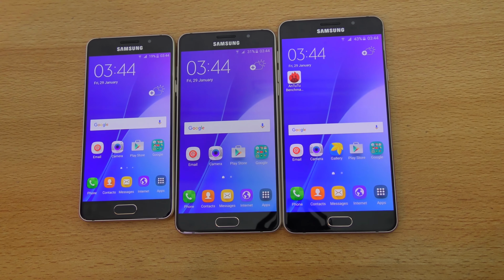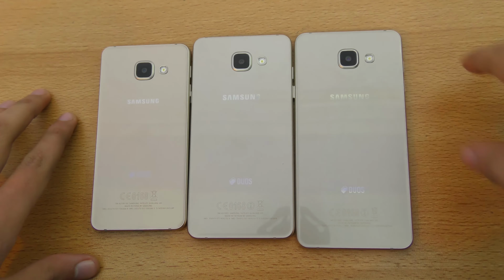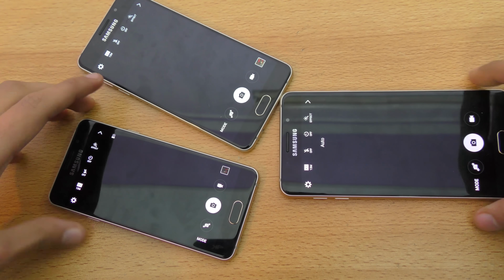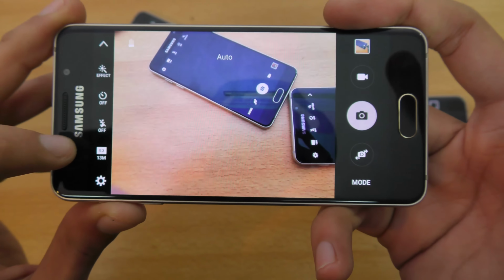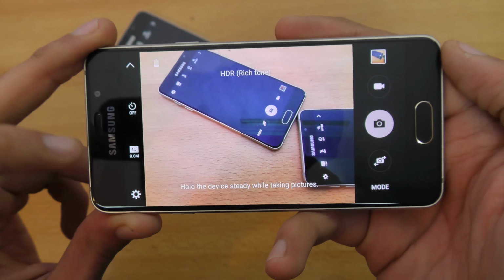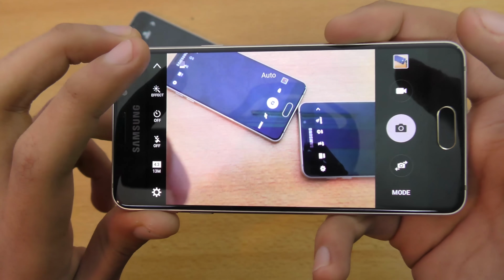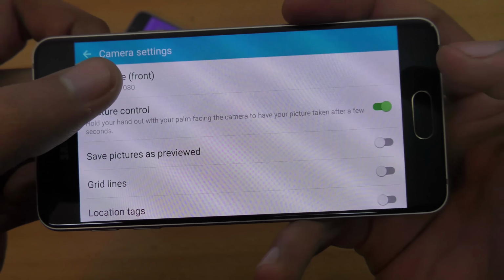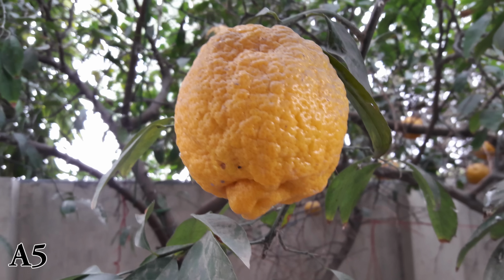Samsung Galaxy A7 vs A5 vs A3 (2016) - Camera Test DETAILED (4K)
A detailed camera test review with samples, selfies, videos, and audio test comparison b/w 2016 Galaxy A7 vs Galaxy A5 vs Galaxy A3.

►►► Checkout the best deals for Samsung Galaxy A7, A5, & A3.